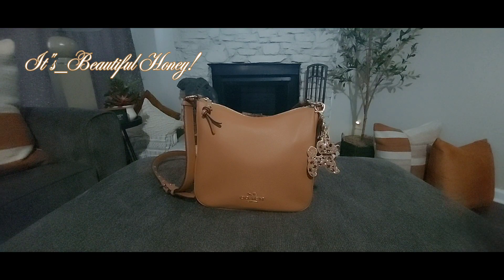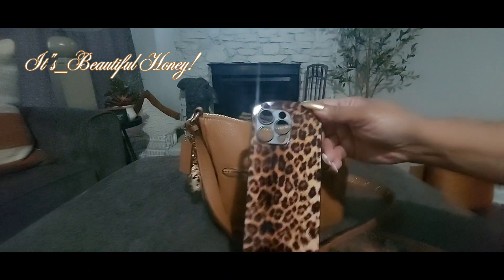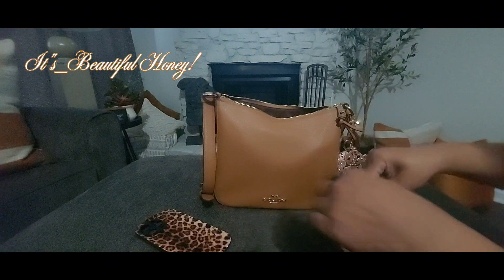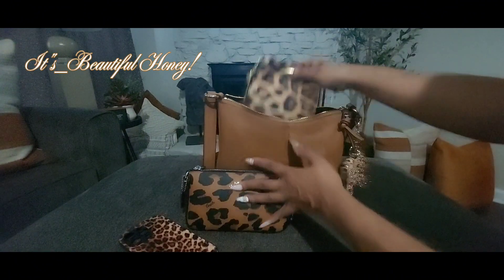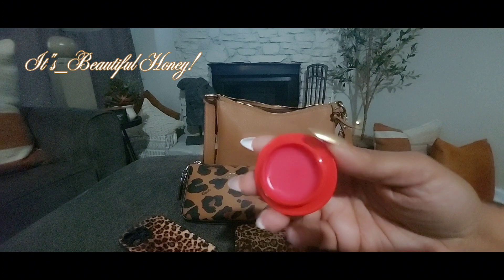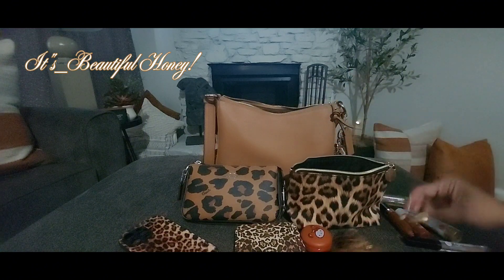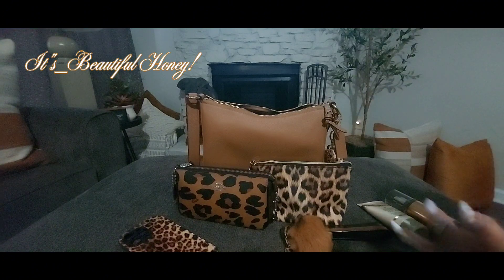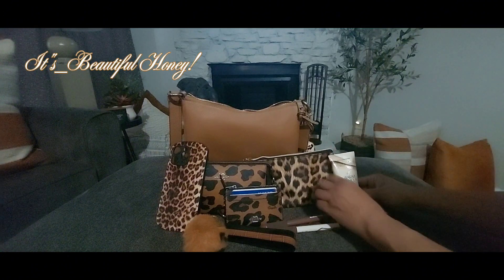What's In My Bag | Coach Ellie File Bag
Sharing what I have in my Coach Ellie File Bag! 🐆